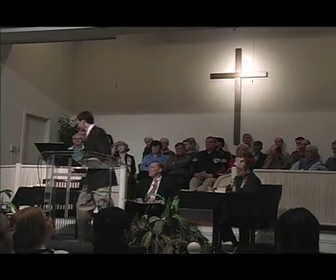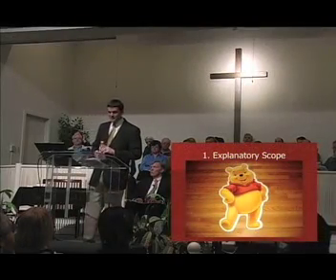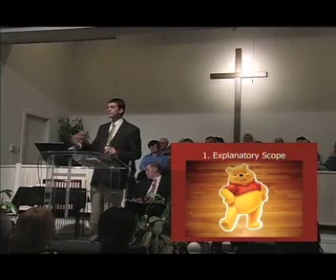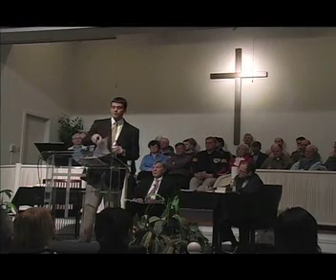Can Historians Prove Jesus Resurrection? Part 3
Debate. Bart Ehrman, Mike Licona